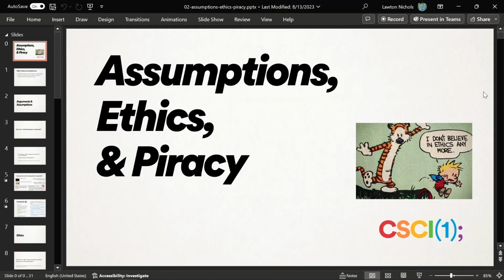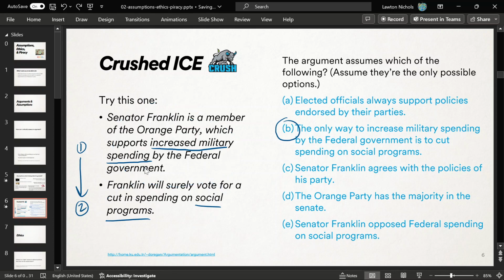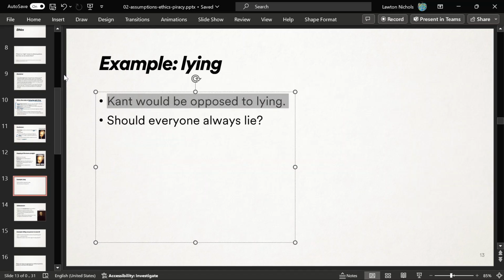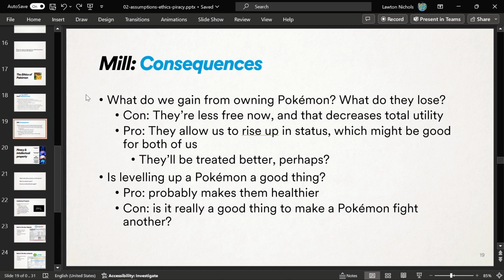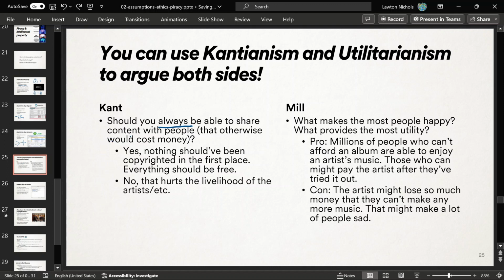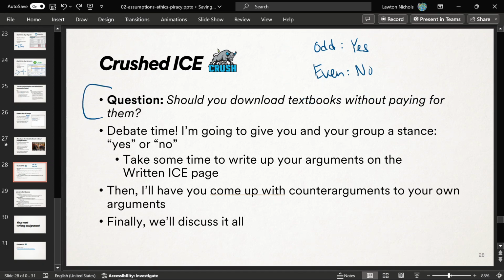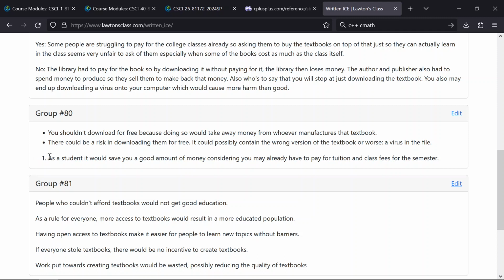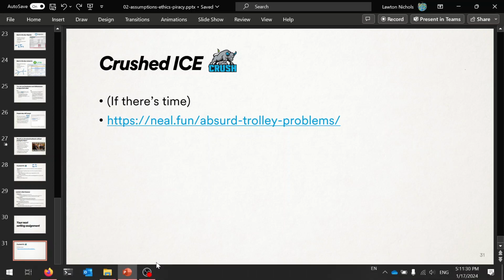(S24) CSCI 1 Lecture 3